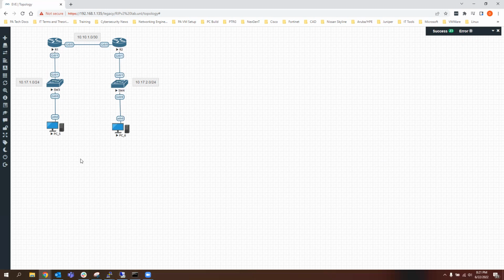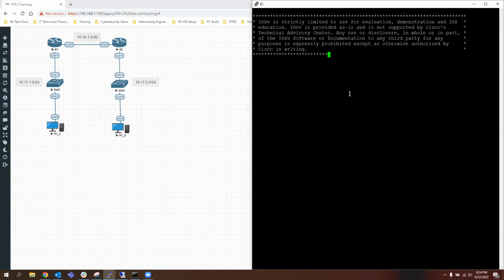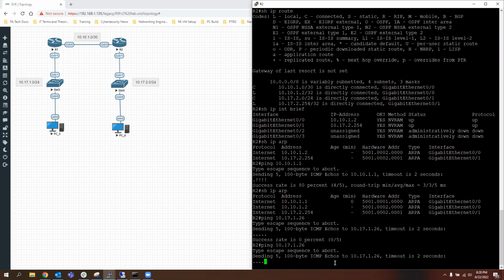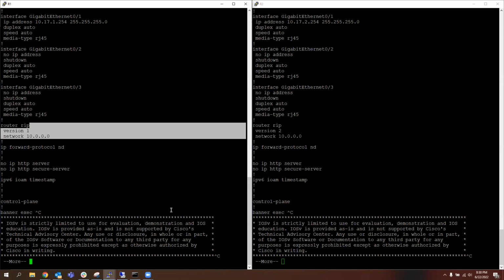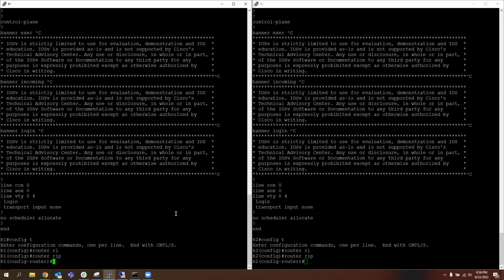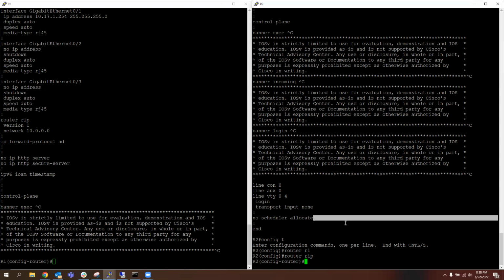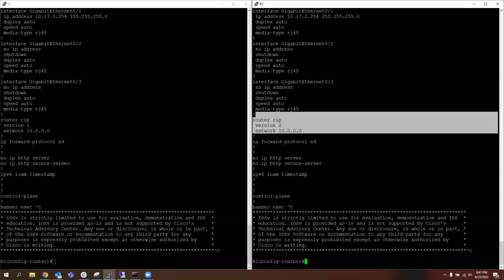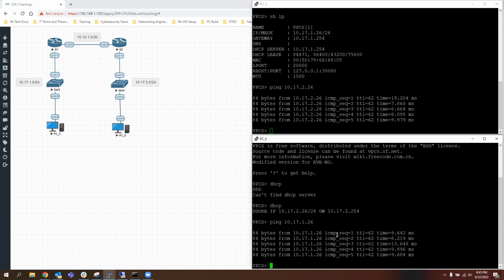Techs Of Color - Dynamic Routing Protocol - RIPv1/v2 - Part 2 - Troubleshooting different versions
Hey Folks, we are back with another video discussing RIP. This is a fun one. We are troubleshooting why 2 routers running RIP aren't learning about each others network.